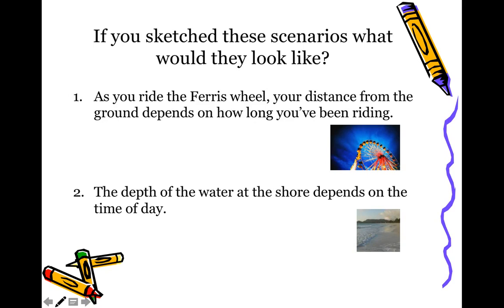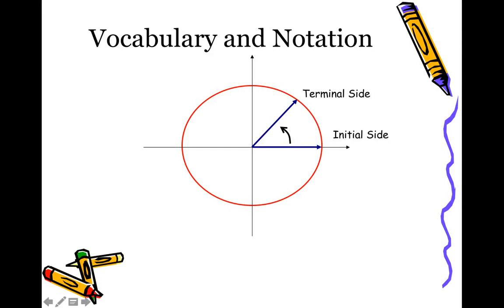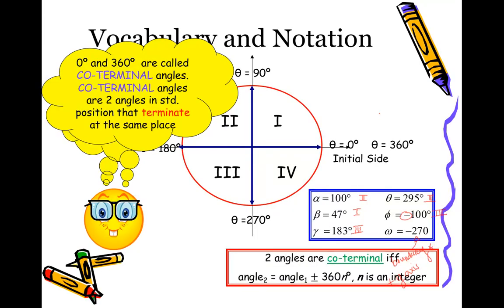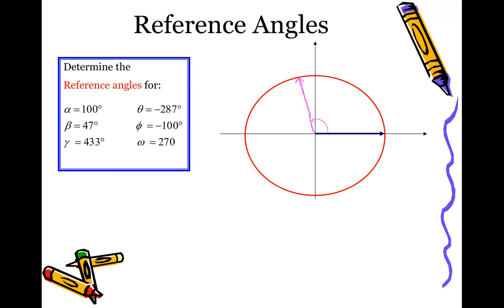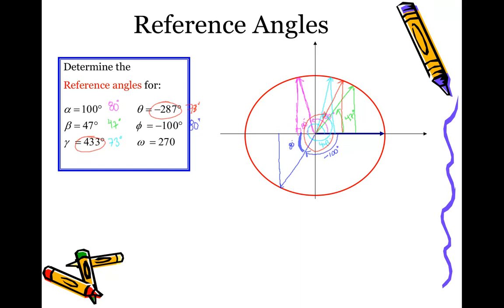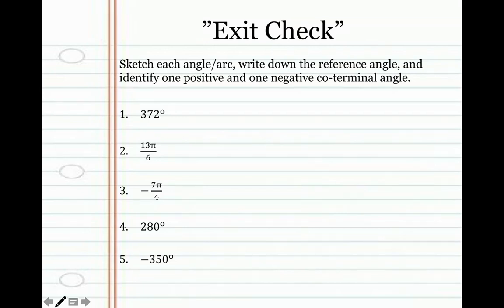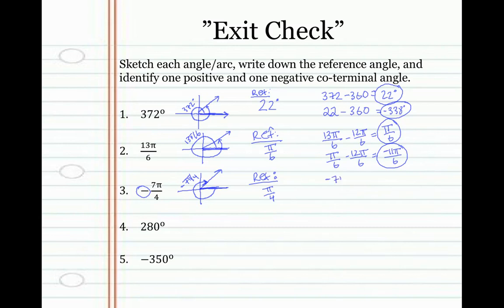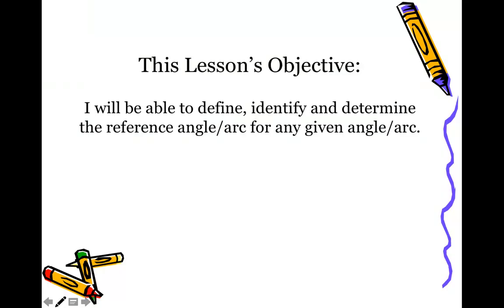8.2 Angles/Arcs Vocab Notation